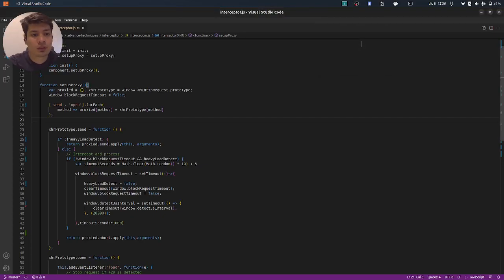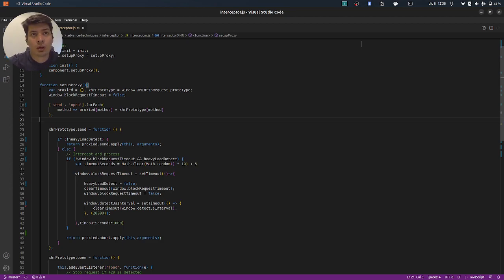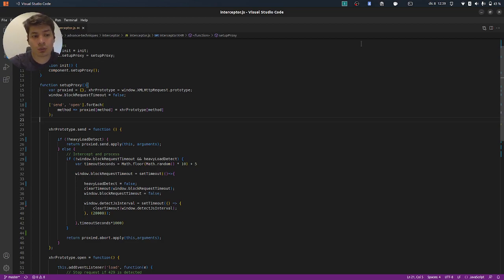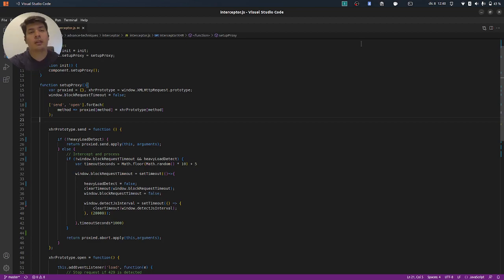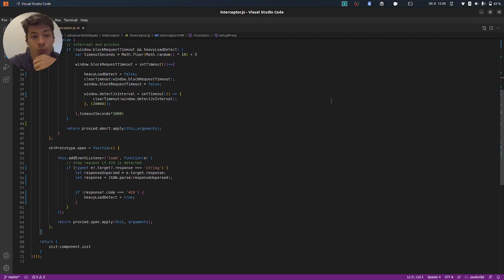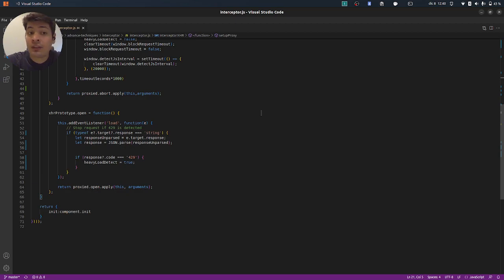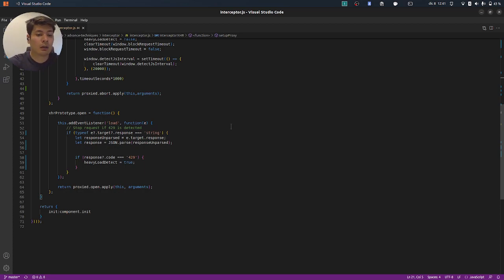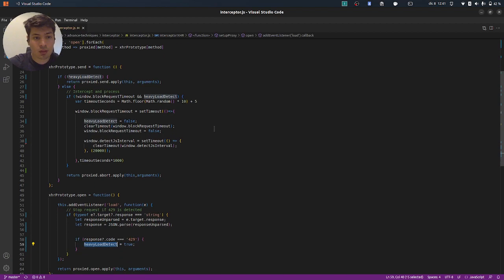Proxy interceptor implementation in frontend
Describing how to implement an interceptor with the XMLHttpRequest API